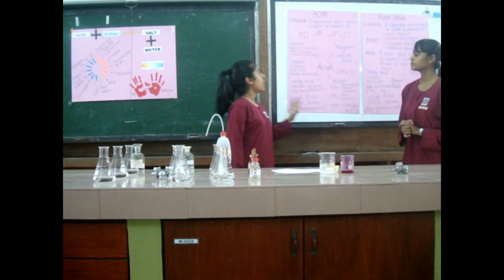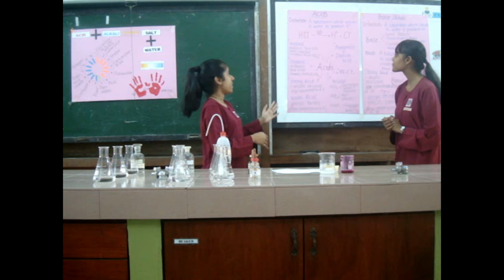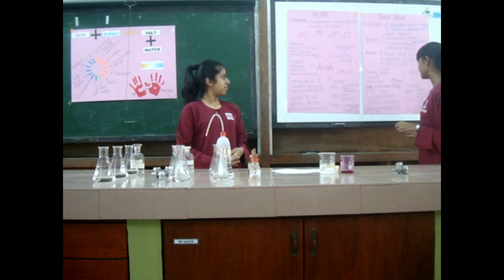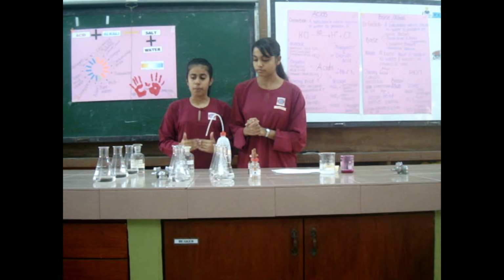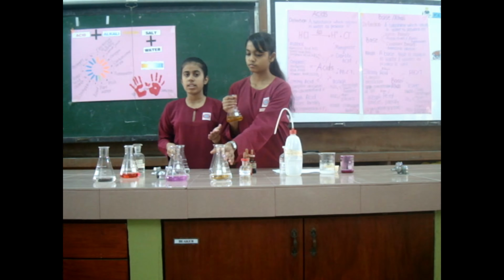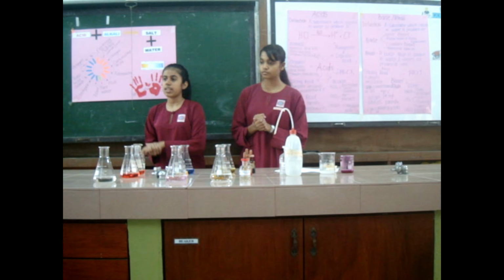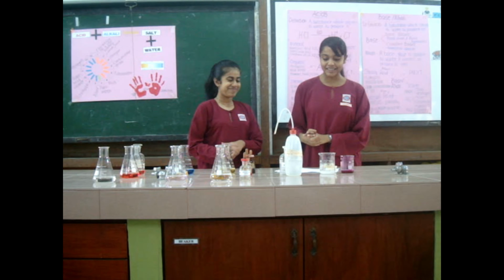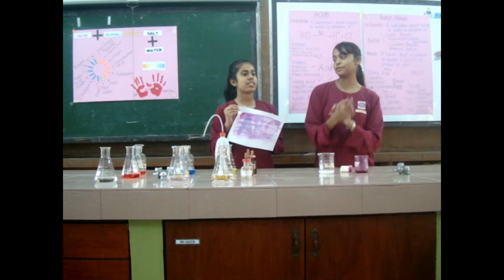2019 Chem Demo SMK Tun Habab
Students of SMK Tun Habab explaining the experiment that the learned from K2J2019